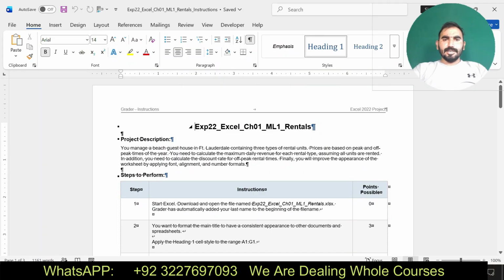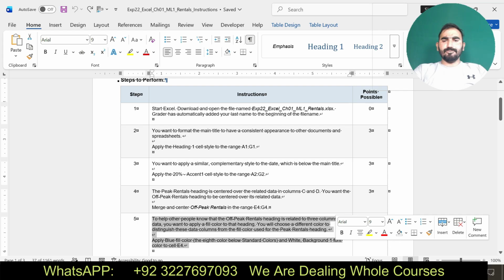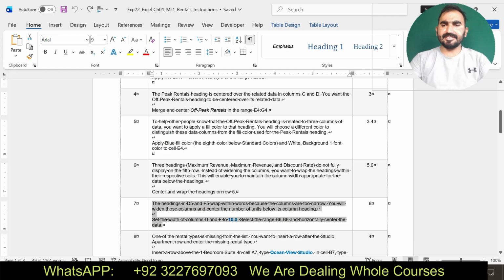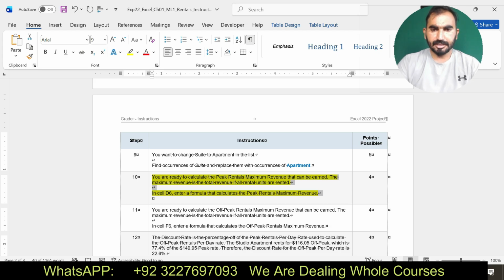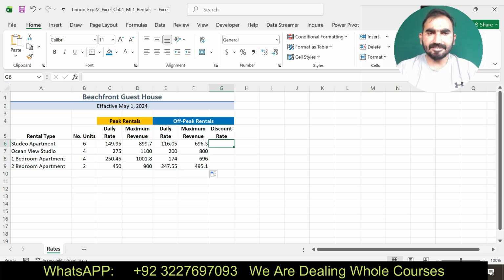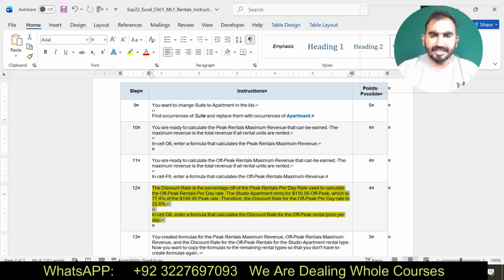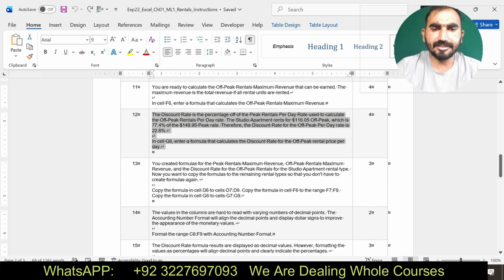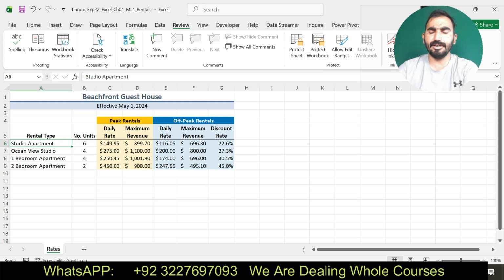Exp22_Excel_Ch01_ML1_Rentals | Excel Chapter 1 Mid-Level 1 - Guest House Rental Rates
Ch01_ML1_Rentals | Excel Chapter 1
Excel Chapter 1 Mid-Level 1
Chapter 1 Mid-Level 1
Excel Chapter 1 Mid-Level 1 - Guest_house